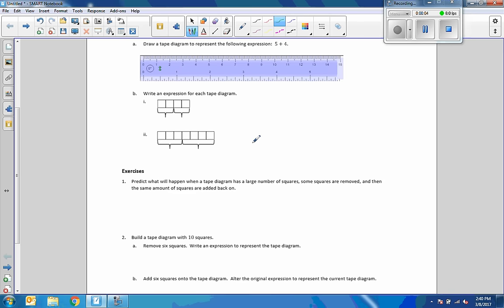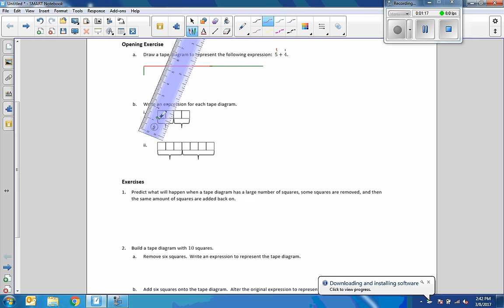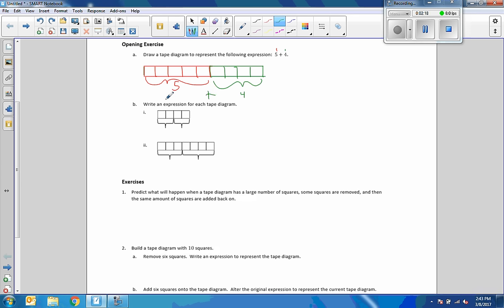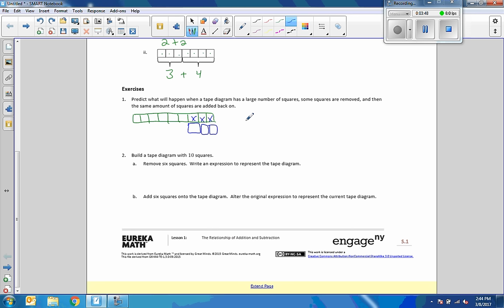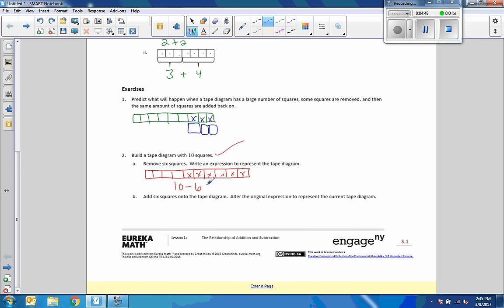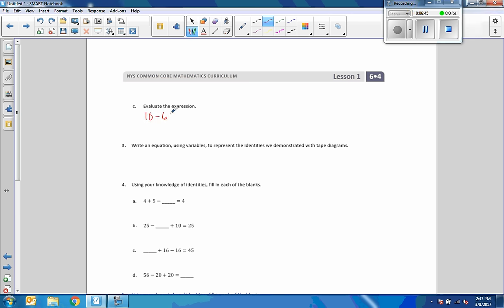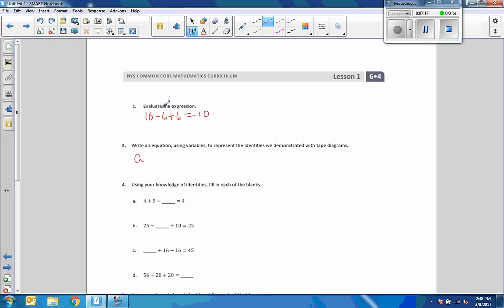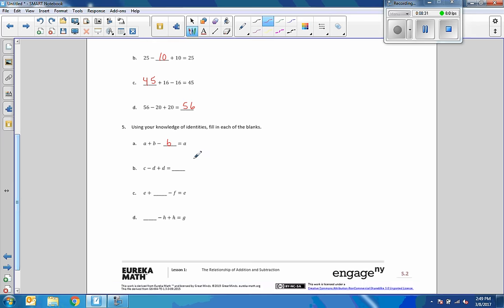Math 6 Module 4 Lesson 1 Video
The Relationship of Addition and Subtraction